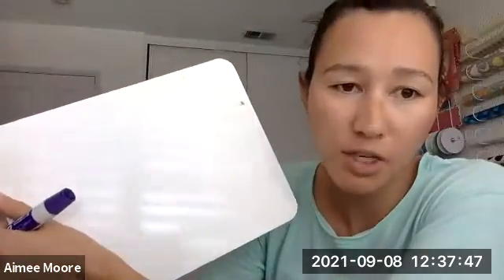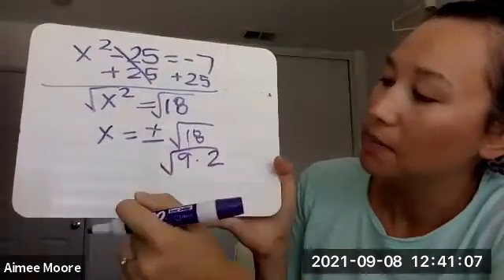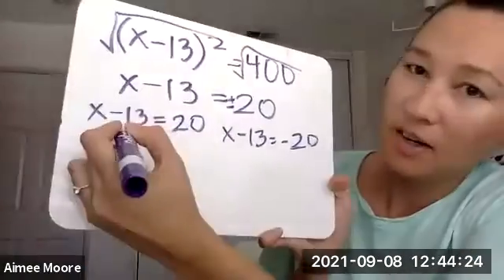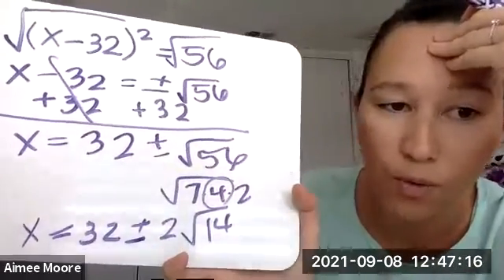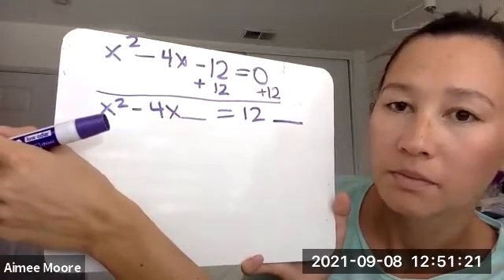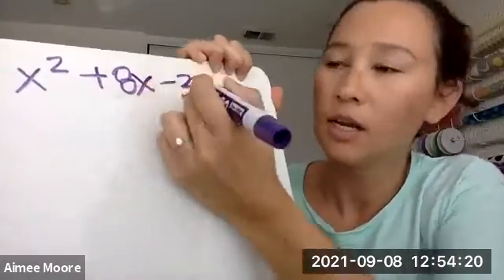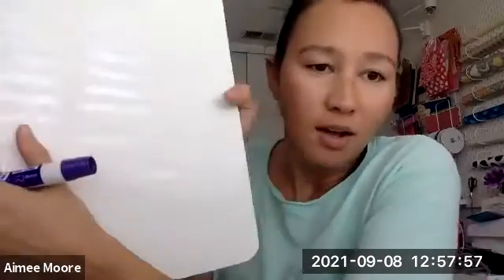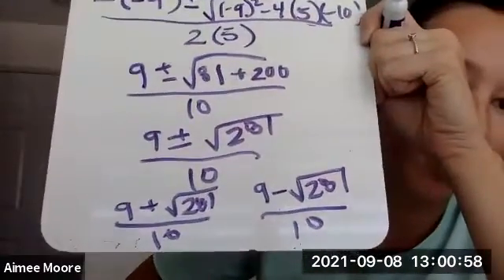Live Session Recording - Checkpoint 9/9